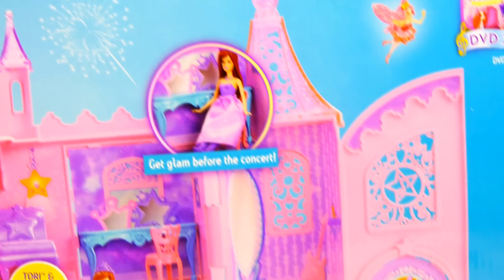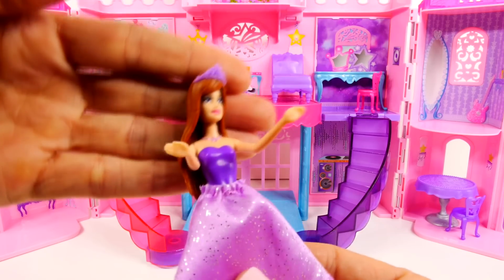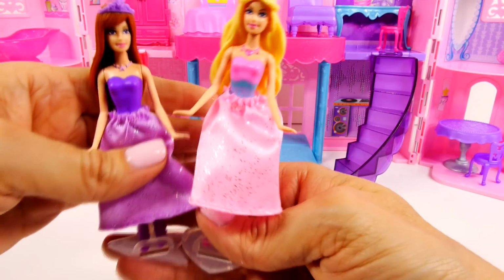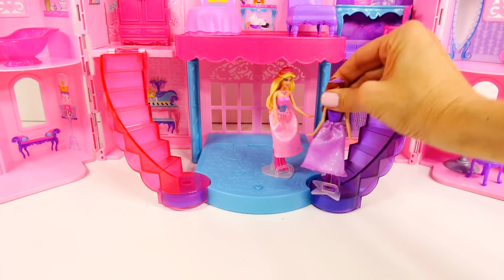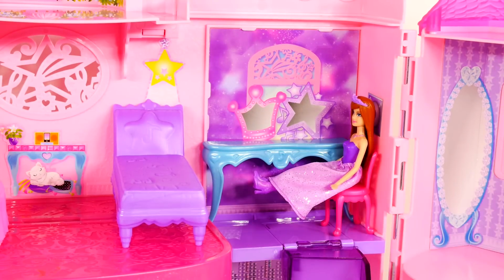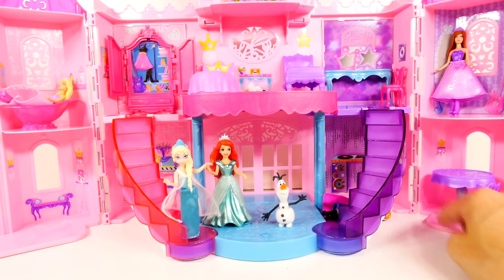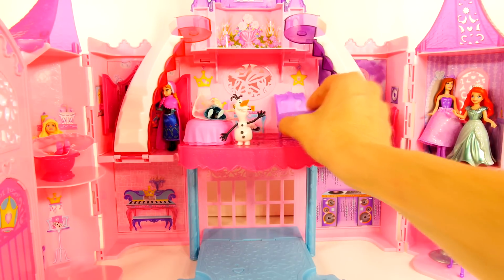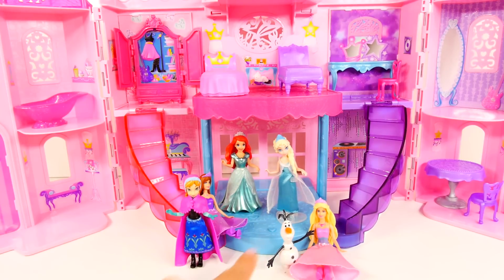Barbie Musical Light Up Castle Disney Frozen Elsa and Princess Anna Barbie Girl Doll Popstar Playset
Barbie The Popstar Musical Light-up Castle Playset Disney Frozen Elsa and Anna Barbie Doll Toys. Barbie Princess and Barbie Popstar come together in this fun girly Lightup Castle that plays a musical note on each step. This Toy plays Piano Notes and songs from the movie. Barbies Castle has 9 Rooms + Stage and opens to over 2 Feet Long! Visit Disney Cars Toy Club for more Disney Princess, Playdough, Surprise Eggs, Pixar Cars and much much more!